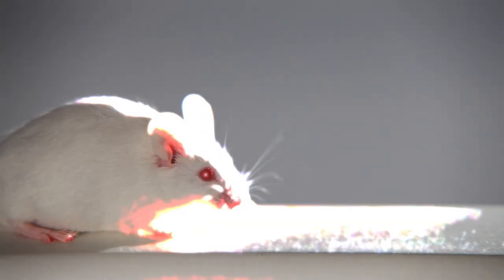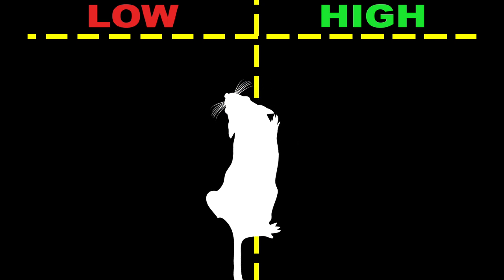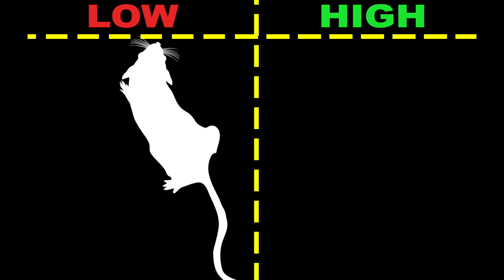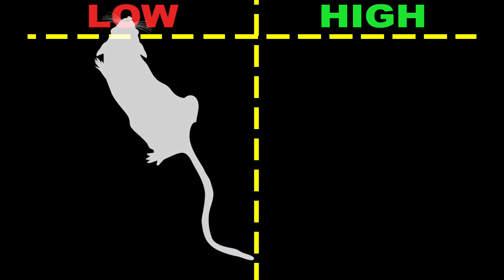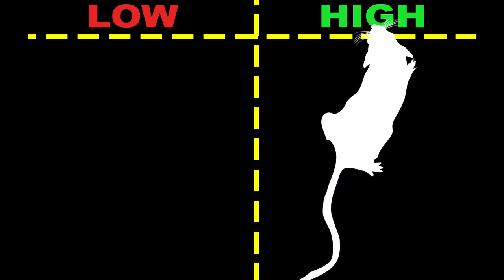From many mice, unexpected genius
An unusually large study of mouse behavior has revealed that some individual animals are far more clever than any scientist only studying a small group might realize. The results are a new perspective on behavior and valuable insight about the decision-making process.